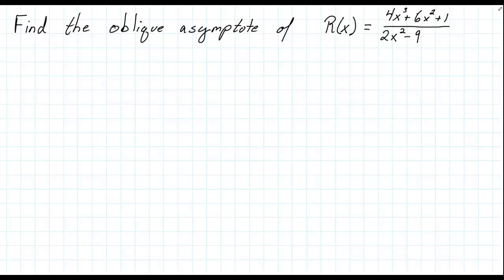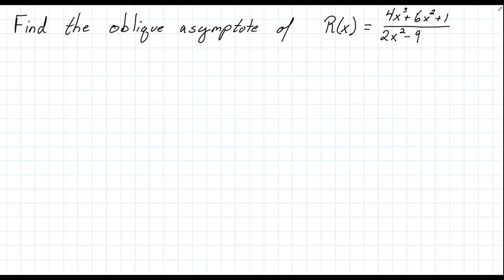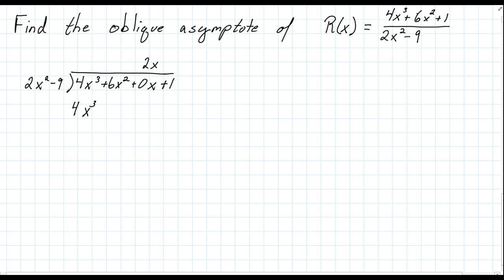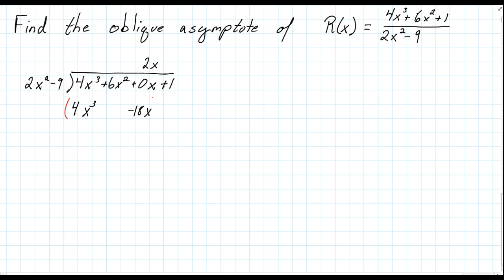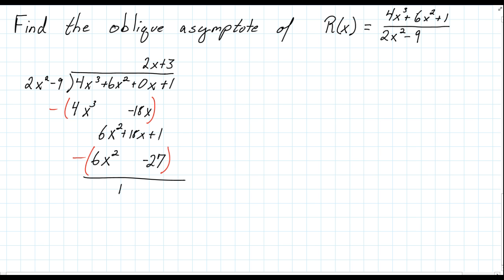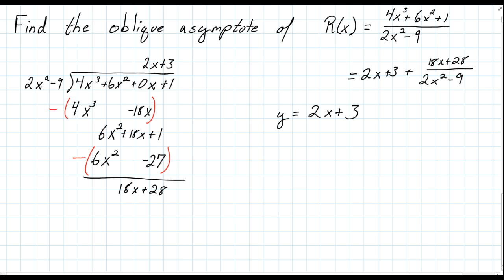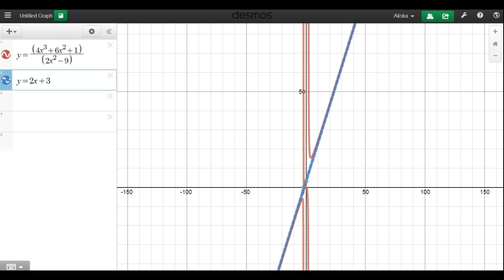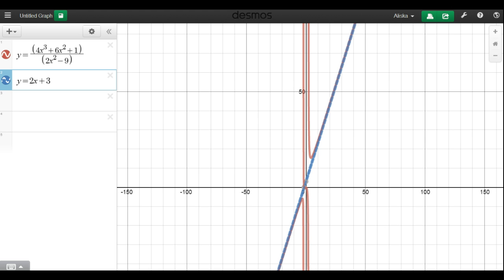Oblique Asymptotes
We find and describe oblique asymptotes